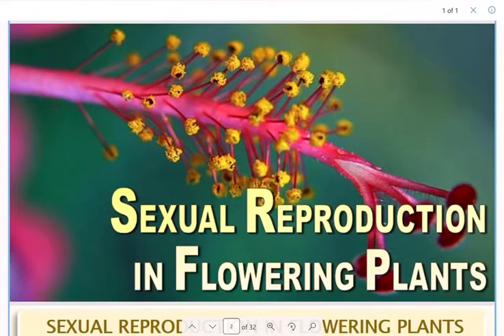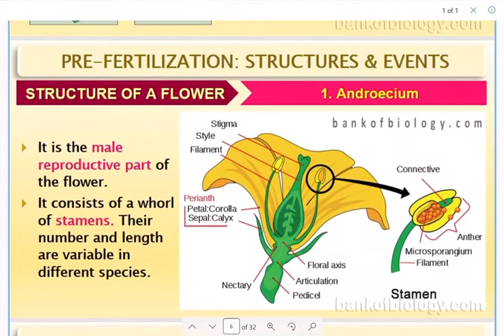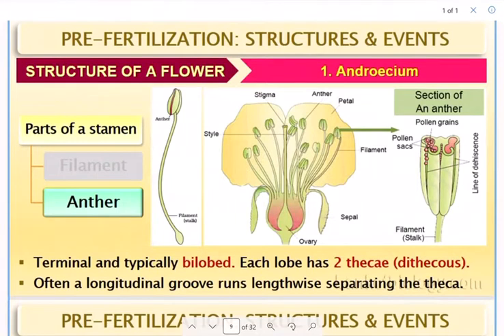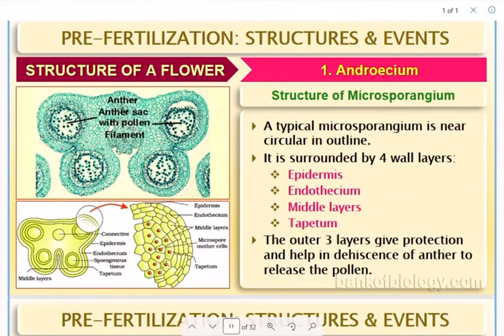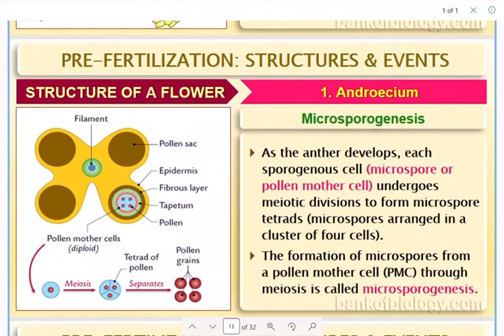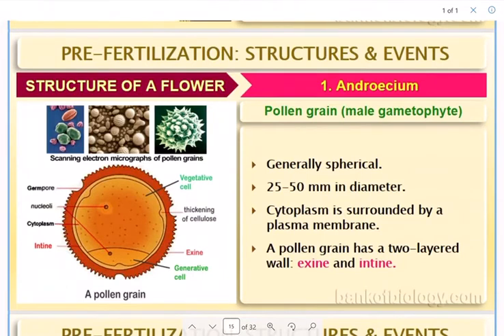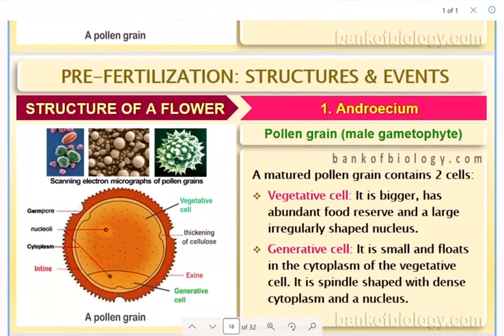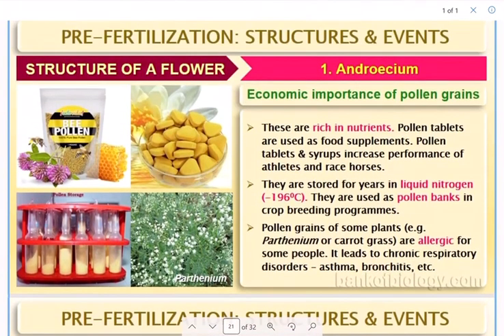Class 12th Biology chapter 2